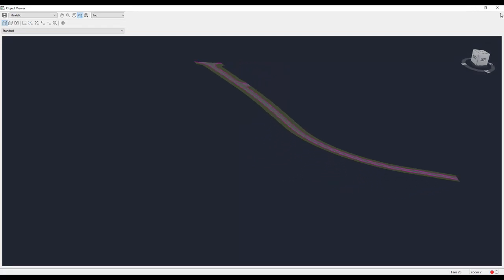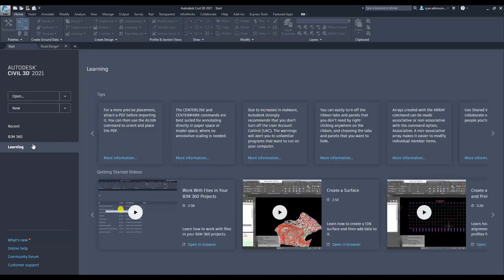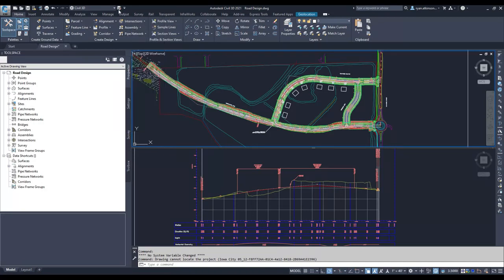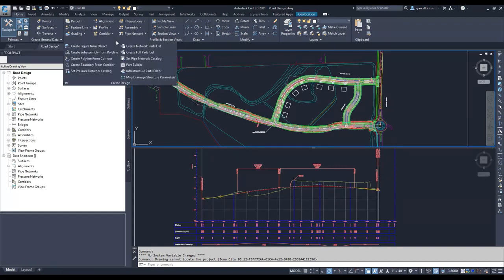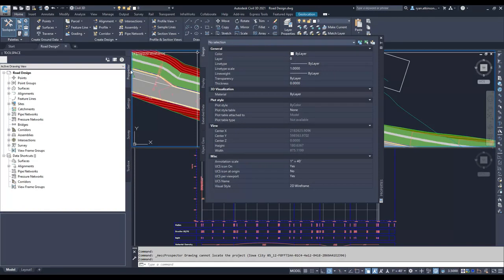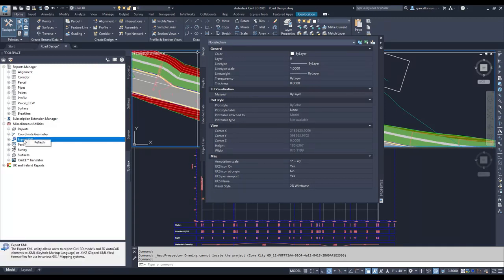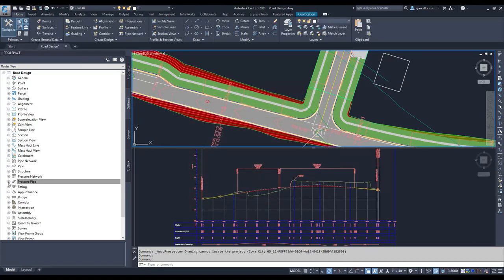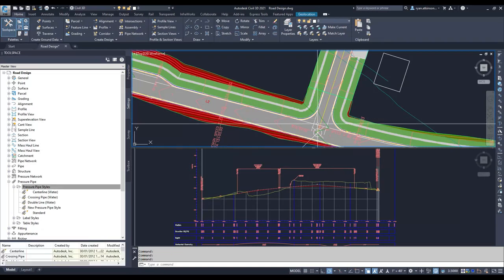Highway Design in Civil 3D| Step-1| Work with Civil 3D objects and the user interface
Hi,
I'm Shohel, Road Design Engineer at a large infrastructure project in Bangladesh. I'll upload the video tutorial for highway design by Civil 3D.